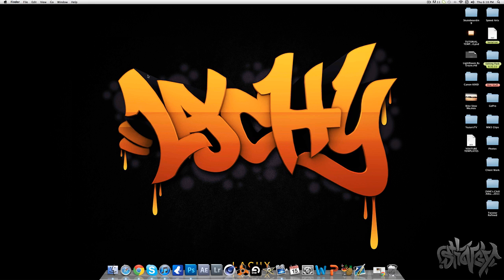GRAFFITI LOGO GIVEAWAY | CLOSED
READ ME!

For your Chance to Win all you have to do is:

1. Like this Video
2. Favourite this video
3. Comment Why you deserve to win! ONLY ONCE

Thats all Guys Results will be drawn on Mon the 19th

Expect uploads at least twice a week.